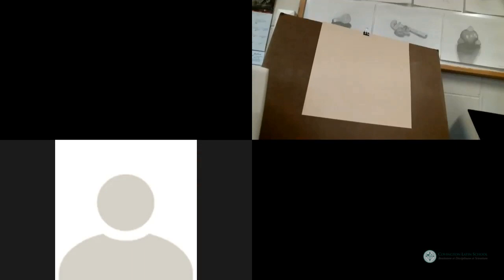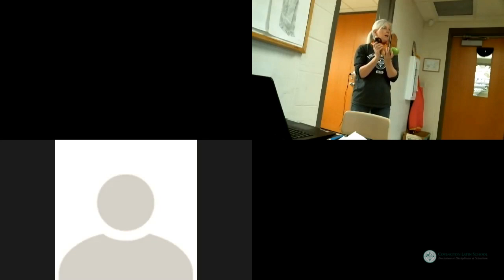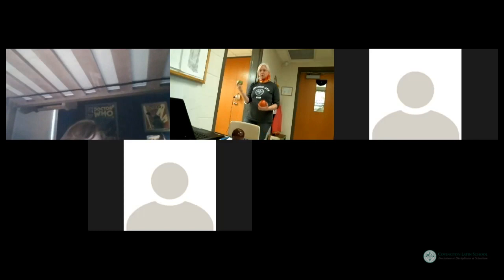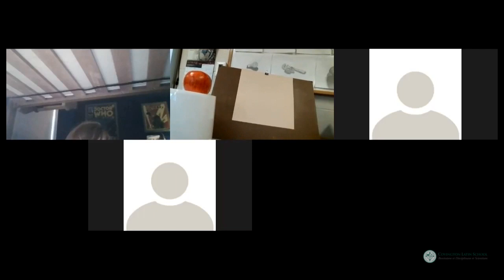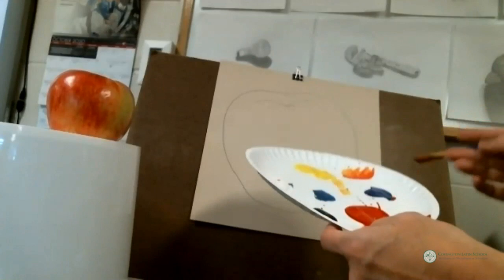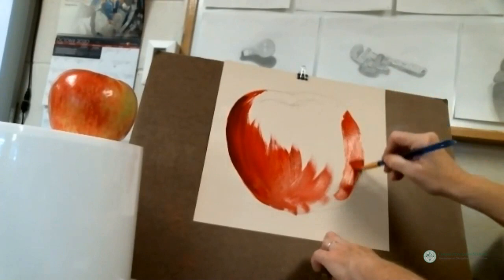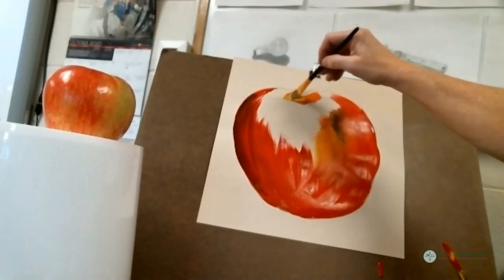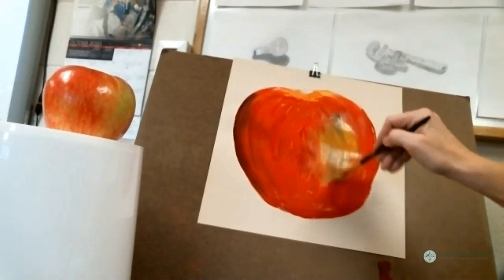Prep 8 Art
Covington Latin School requires art classes in grades 7-9.  For those seeking a more in-depth study in art, students in grades 10-12 may take Advanced Art.  This is an example of a synchronous class for in-person and at-home students